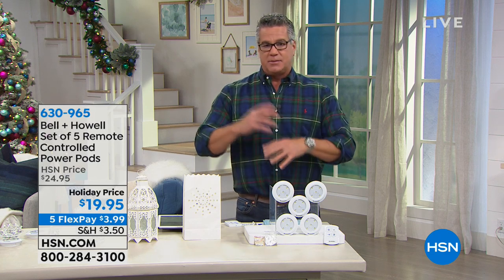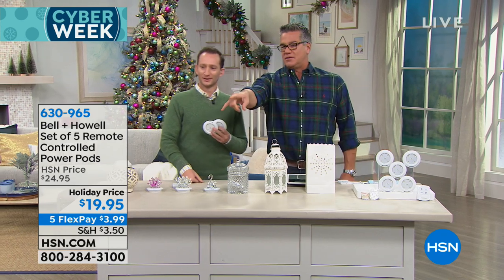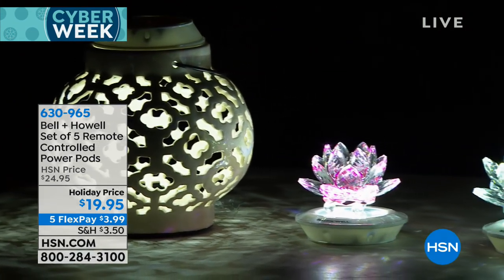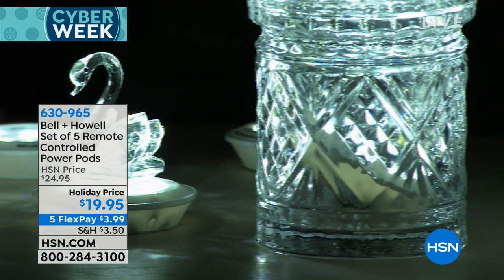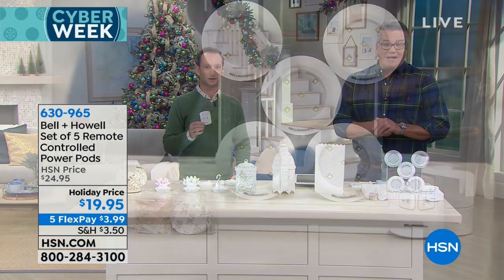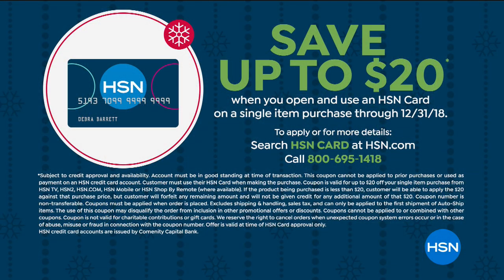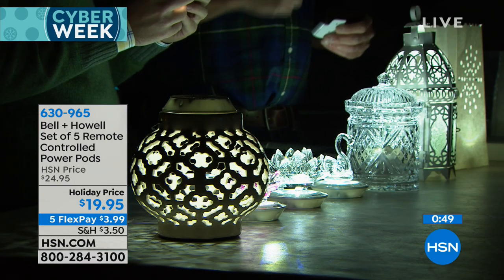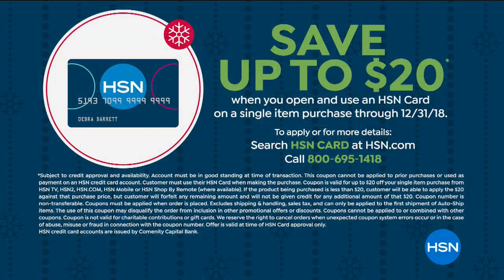Bell + Howell Set of 5 Remote Controlled Power Pods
You can never have enough light in your home, and these mighty pods add light where you need it. Simply mount these cool little battery...